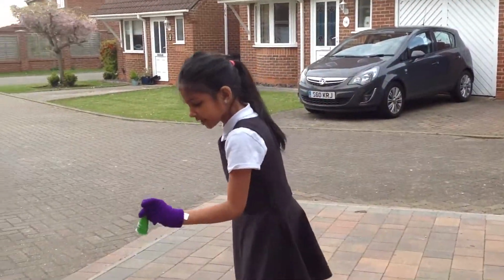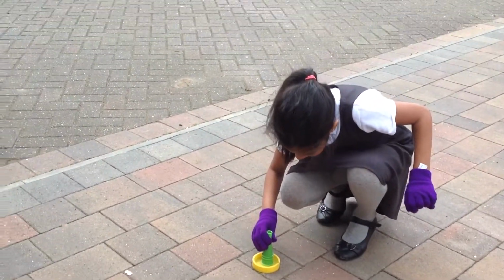JUGEL BUBBELS!!!!! W/ sis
Today I'm playing with jugel bubbuls e
With sis